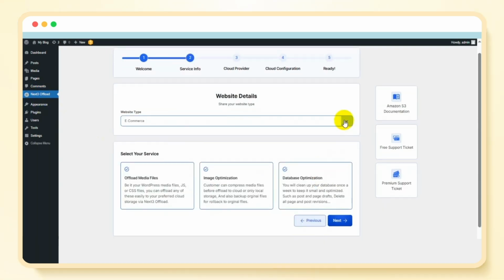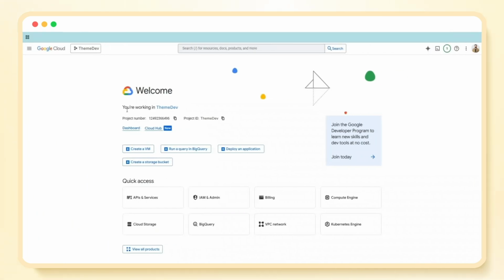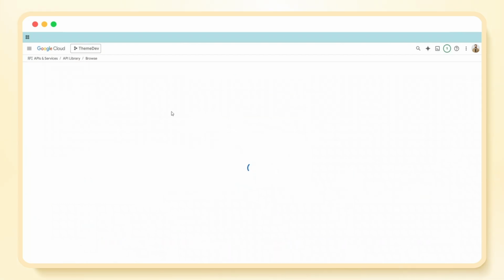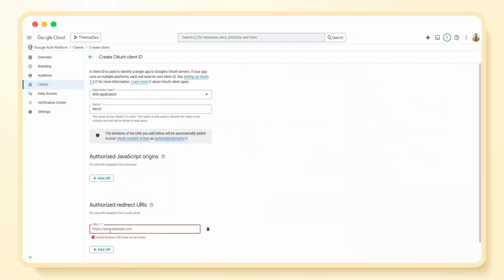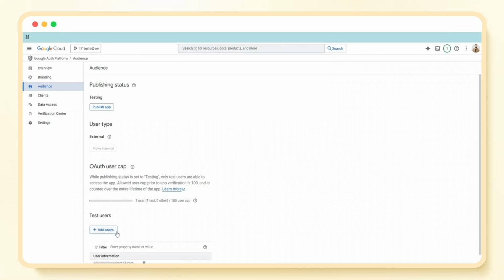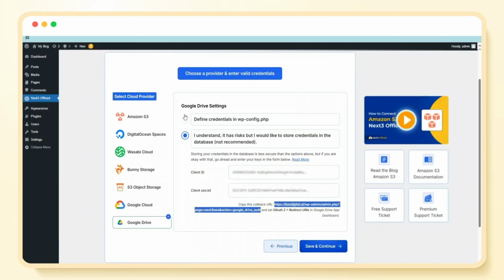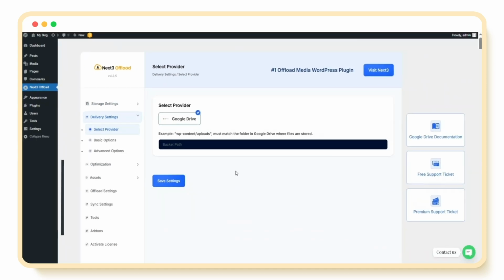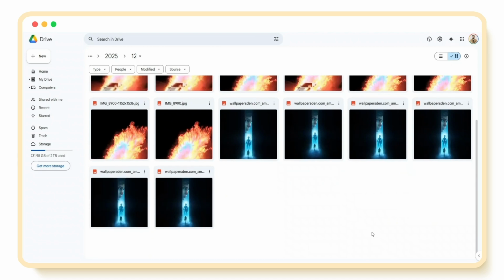Offload WordPress Media to Google Drive Using Next3 Offload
In this video, you’ll learn how to connect Google Drive with WordPress using the Next3 Offload plugin and securely offload your media files to Google Drive.

We’ll walk through the entire setup process step by step, including:

👉 Installing and activating Next3 Offload and the Google Drive addon
👉 Enabling Google Drive API in Google Cloud Console
👉 Creating OAuth credentials (Client ID & Client Secret)
👉 Setting Authorized Redirect URIs correctly
👉 Adding test users to avoid Google verification errors
👉 Connecting Google Drive with WordPress
👉 Configuring delivery settings and media folders
👉 Automatically offloading new media uploads to Google Drive

This tutorial is perfect for WordPress users who want to:
✅ Reduce server storage usage
✅ Speed up media delivery
✅ Manage WordPress media with Google Drive
✅ Securely offload files without complexity

By the end of this video, your WordPress site will be fully connected to Google Drive, and media files will be offloaded automatically—fast, organized, and scalable.